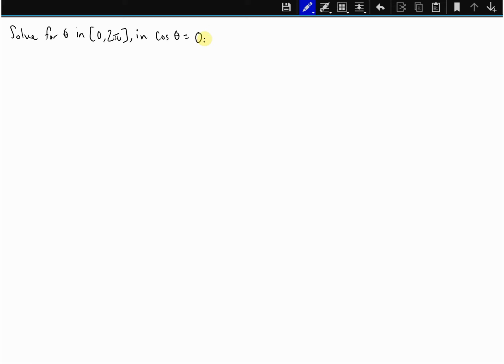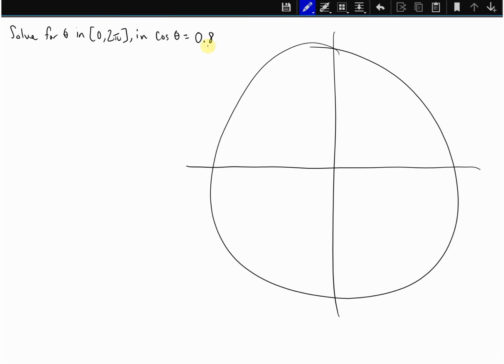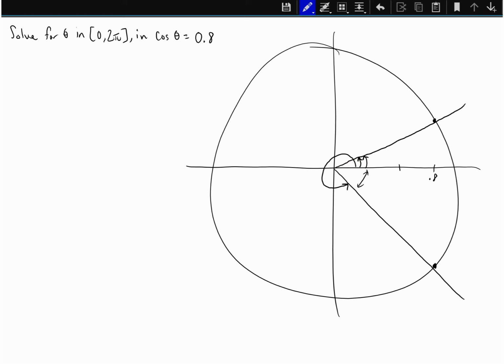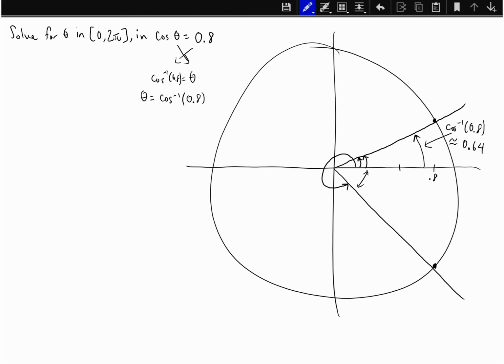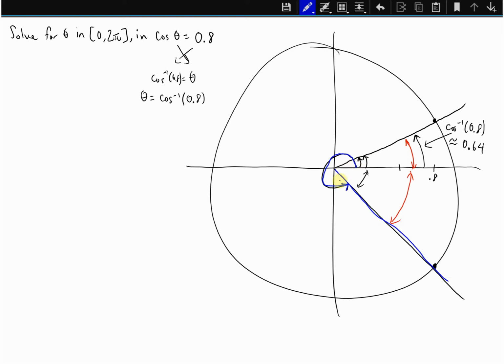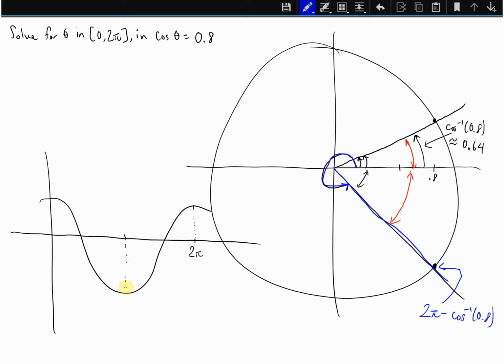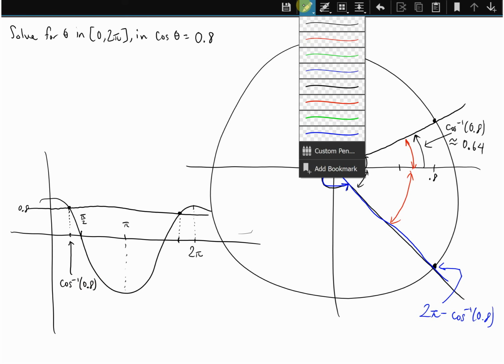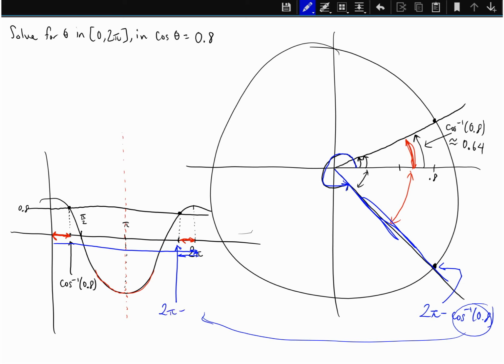Navigating the Unit Circle: Solving equations (with decimals)